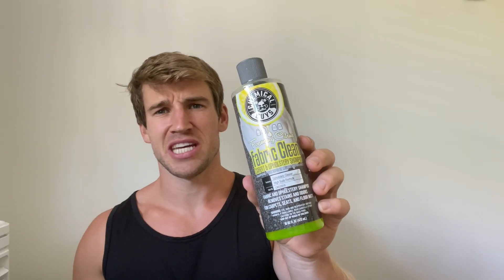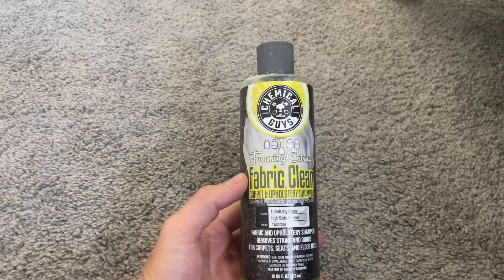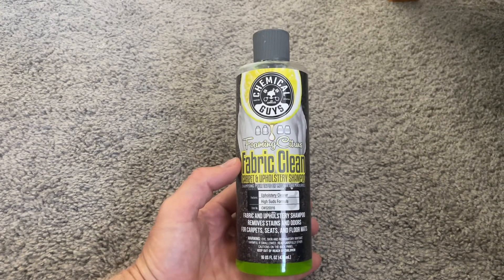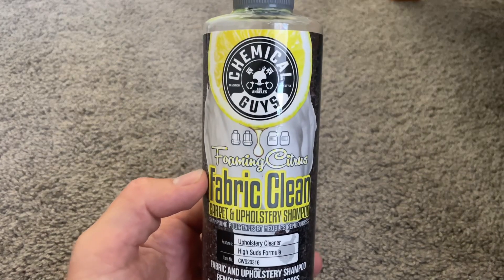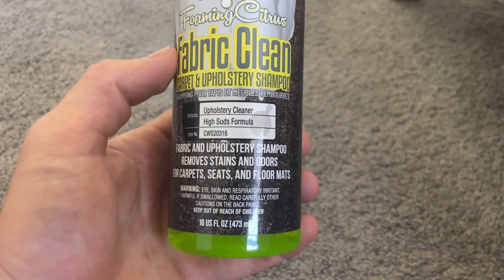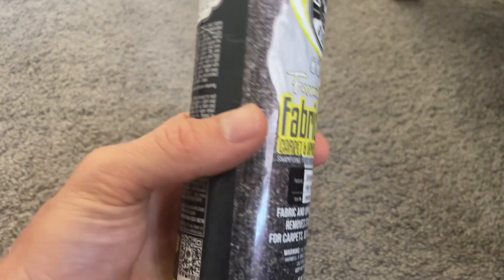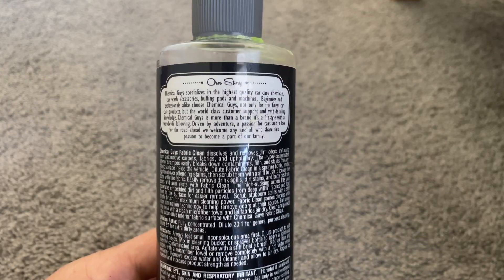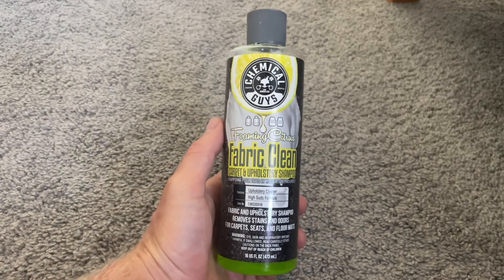Honest Review of the Chemical Guys Foaming Citrus Fabric Clean Carpet & Upholstery Cleaner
🔥 View Current Price: ➡️
Review of the Chemical Guys CWS20316 Foaming Citrus Fabric Clean Carpet & Upholstery Cleaner (Car Carpets, Seats & Floor Mats), Safe for Cars, Home, Office, & More, 16 fl oz, Citrus Scent